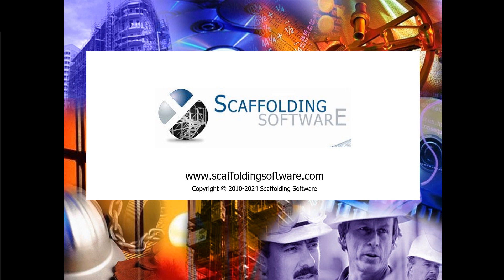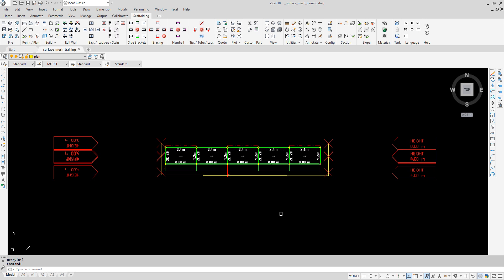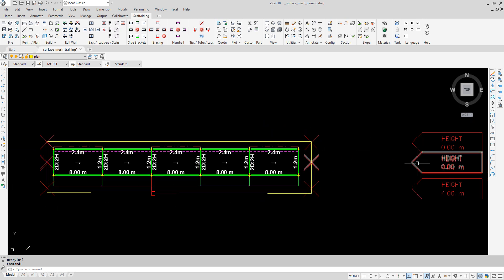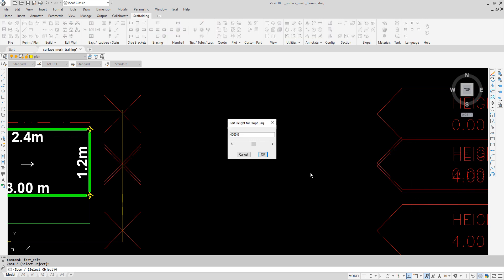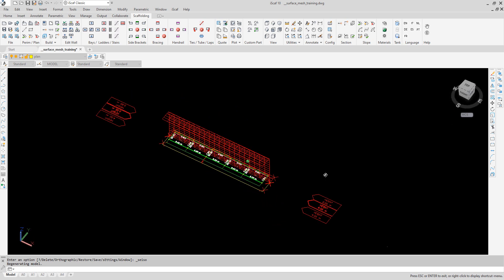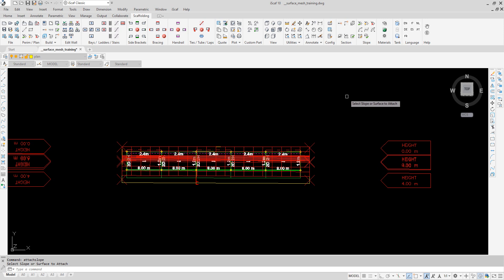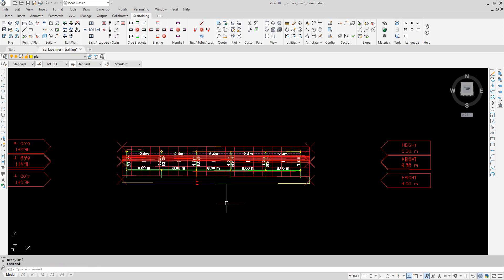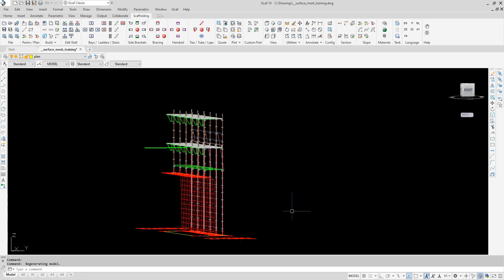iScaf®10 - 2023 - ** New ** iScaf mesh for 3D sloping ground conditions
iScaf®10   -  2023  -  iScaf mesh for 3D sloping ground conditions

You could imagine how you can use this method to create some complex slopes and positioning of the Jacks with Standards and Vertical.

20231003 iScaf surface mesh 07 draft testing video